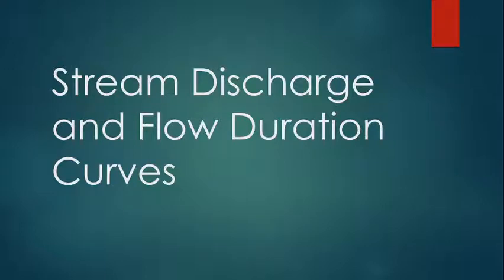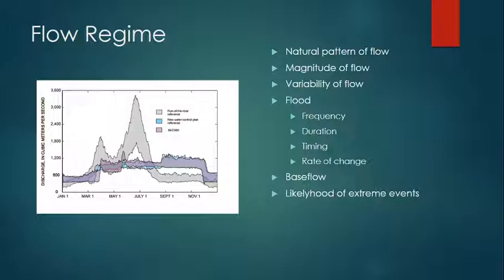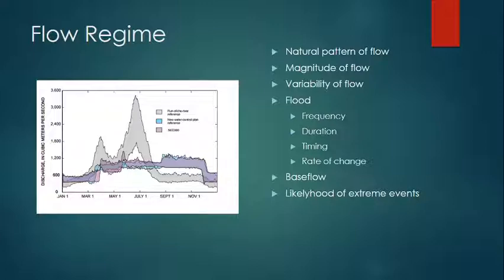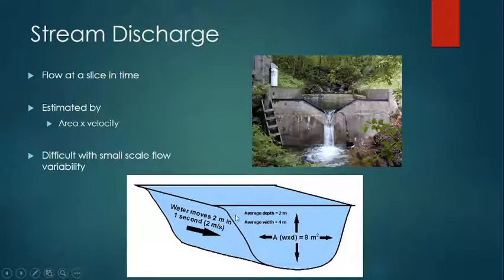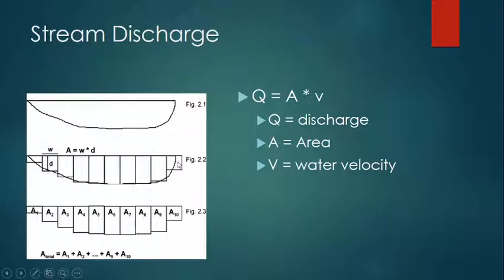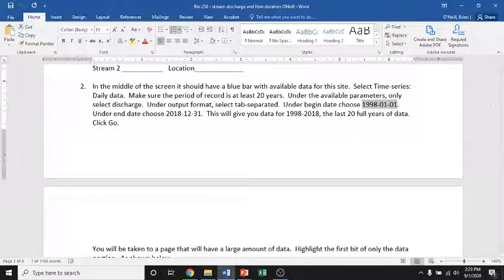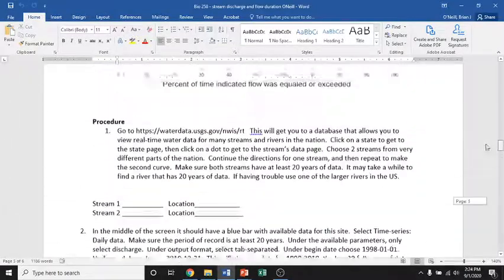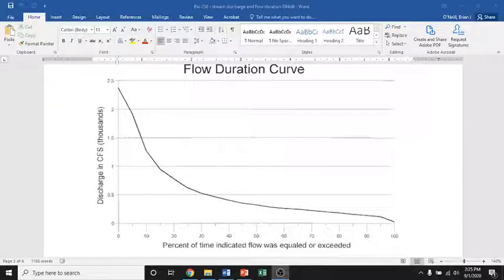ONeill stream discharge flow duration video lecture